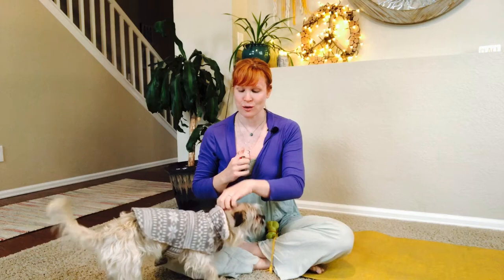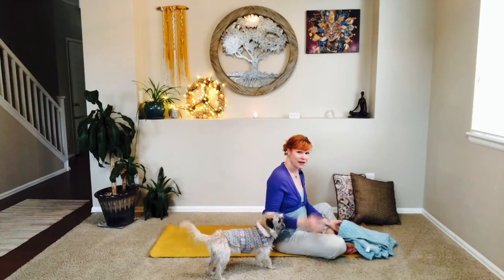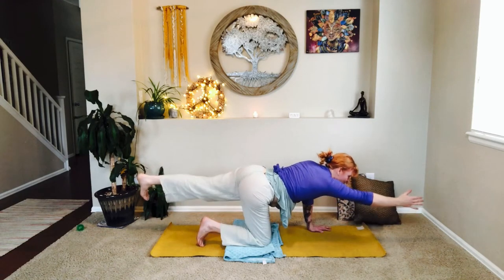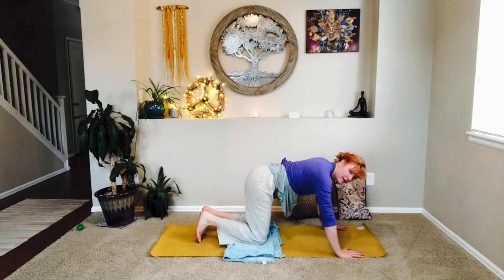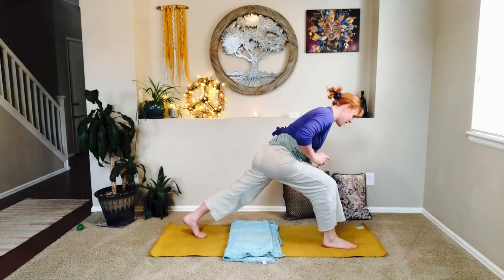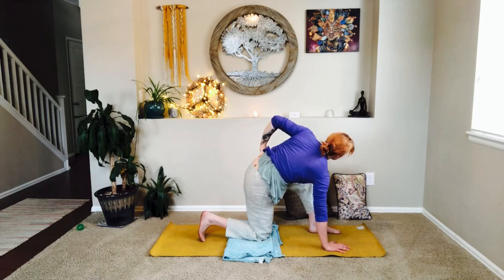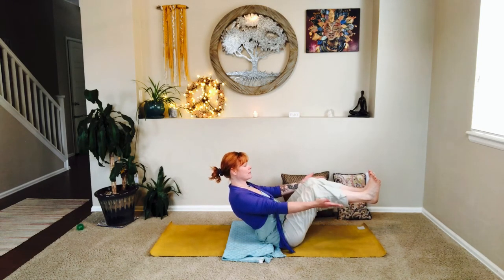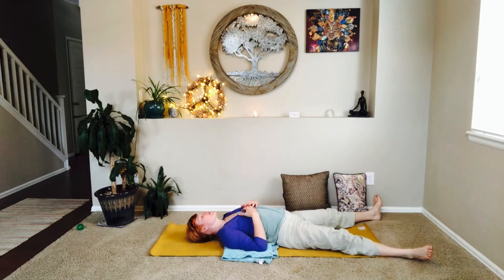Yoga to bring Peace| Yoga Bliss with Shelly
Together let us practice toward our inner peace. From power Poses we hold and breath to soothing movement our bodies crave. As we bring inner peace we are spreading peace to the entire planet. Love and light my dear Friends 🙏🏻💜